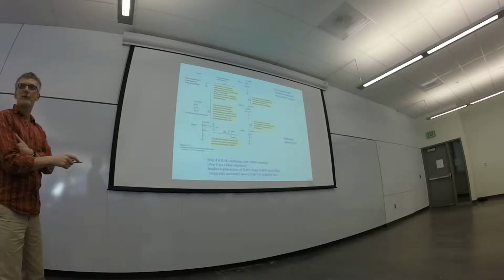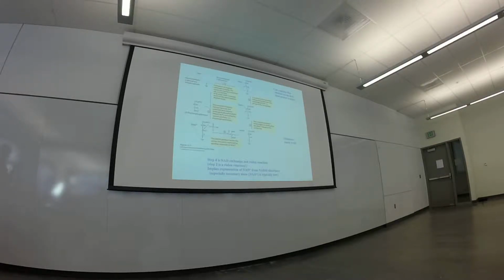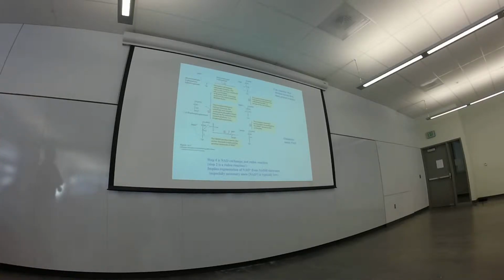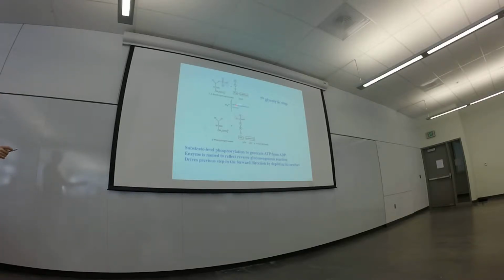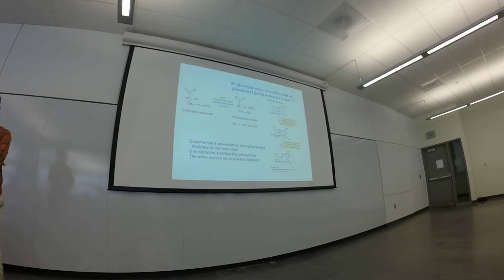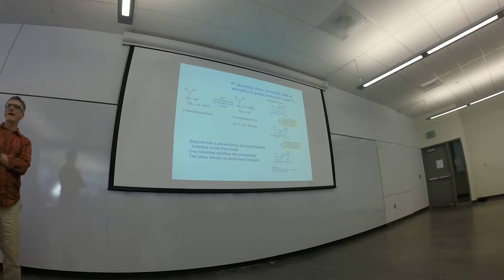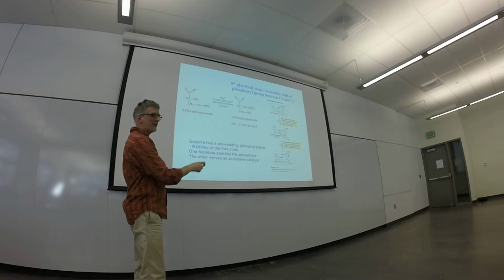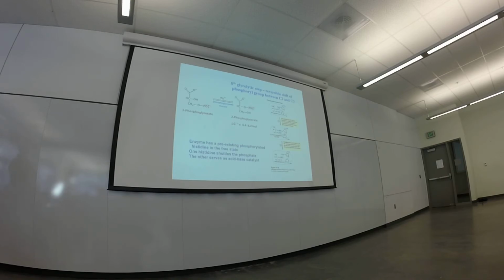PSU 491/591 Dr. John Perona Lecture 8 Metabolic Payoff Phase II